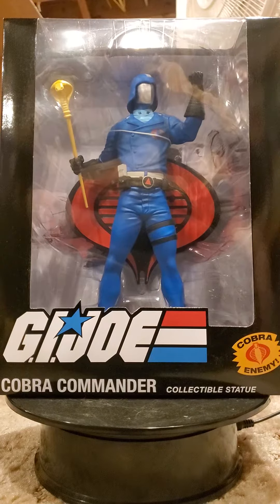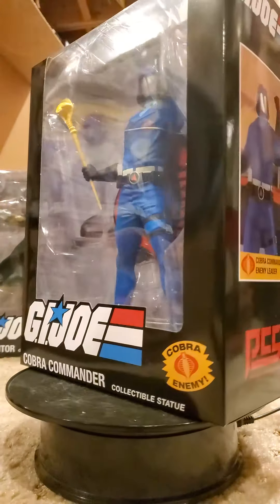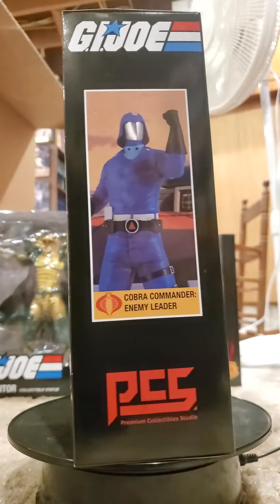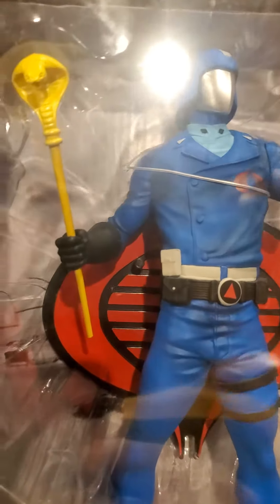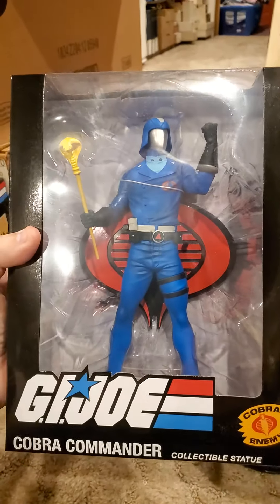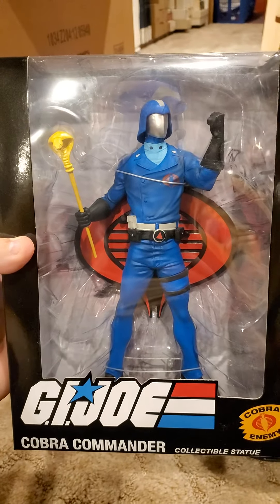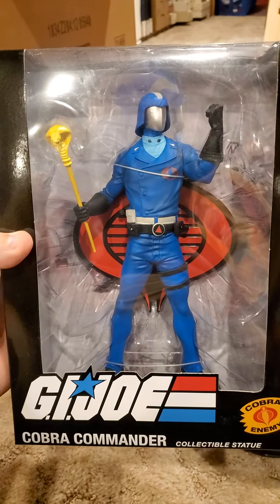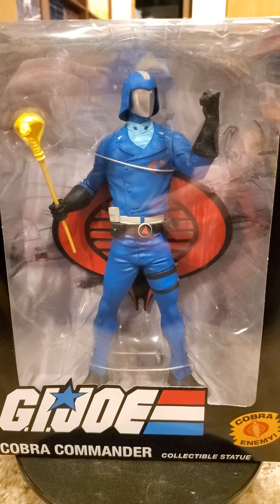PCS G.I.Joe Cobra Enemy Cobra Commander Statue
Series 1 consists of:
Snake Eyes
Storm Shadow
Cobra Commander